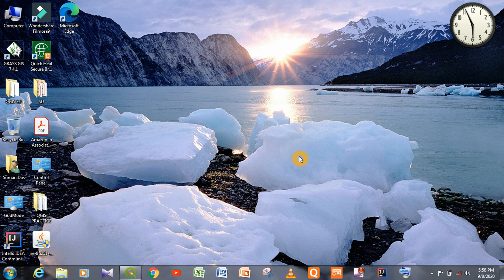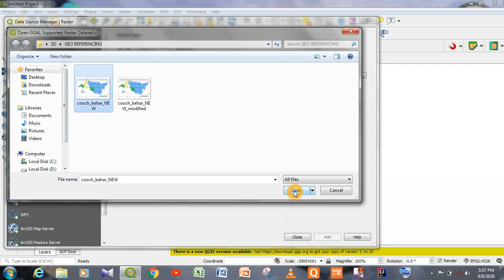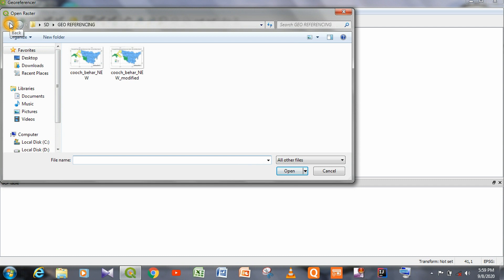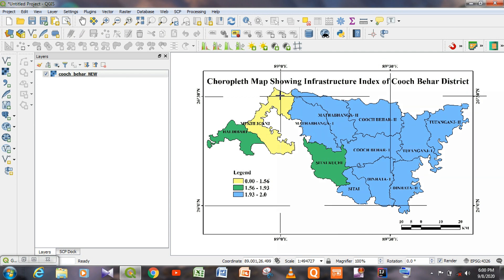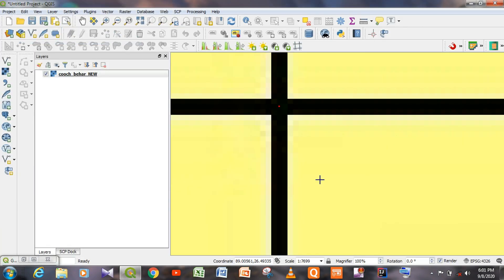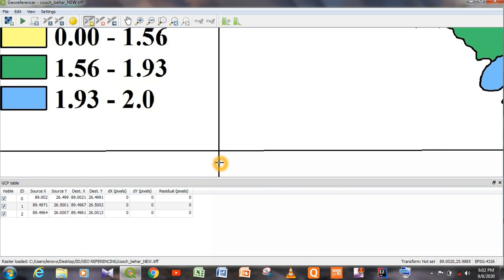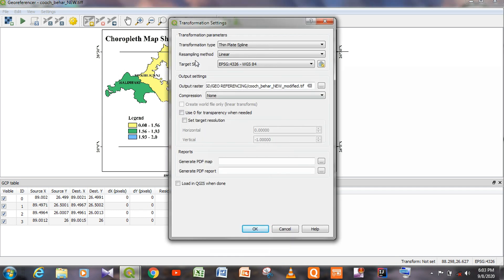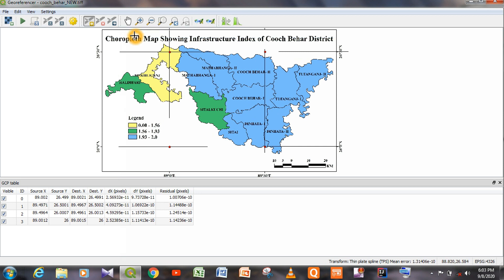How to geo-referencing a map with Image Registration Method by QGIS Software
Time-8.10 AM(Wednesday)

Hey Guys This Video is Made only for Educational Purpose.It will be so helpful for student of Geography who Pursuing BA/B.Sc degree from different universities under CBCS System.They can easily learn how to geo-referencing a map with the help of co-ordinate & Image Registration Method accessing the videos.

*Geographical Study Related:
Content Included:

~Suman Das~